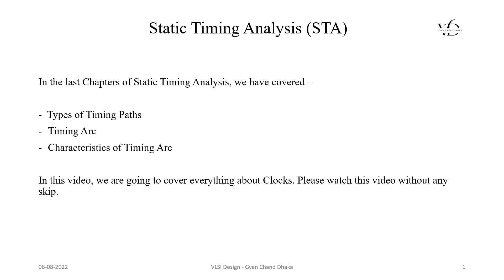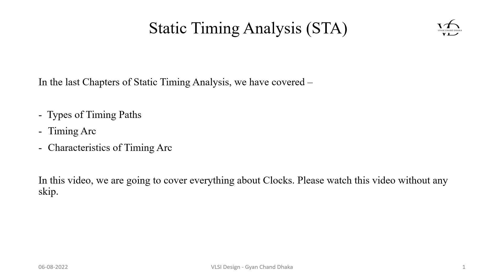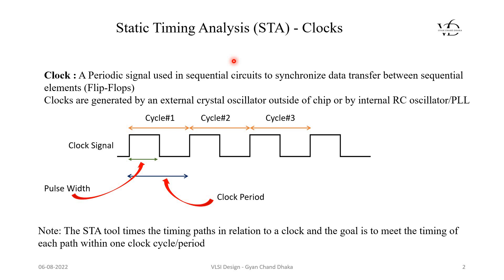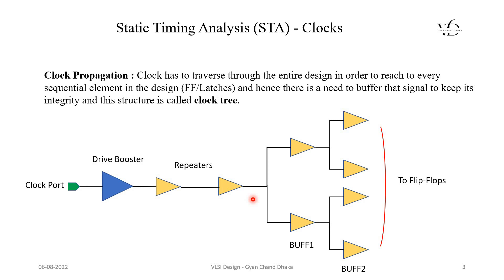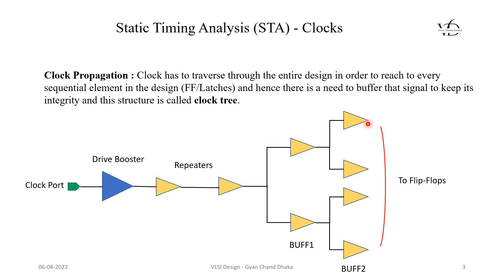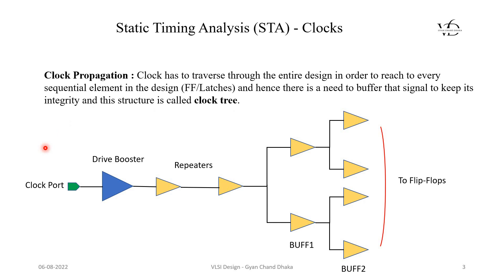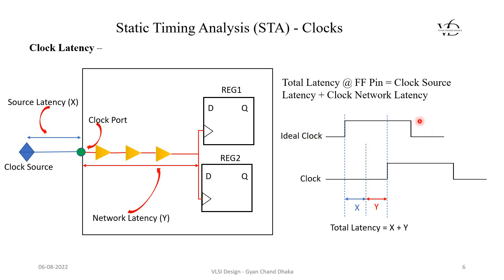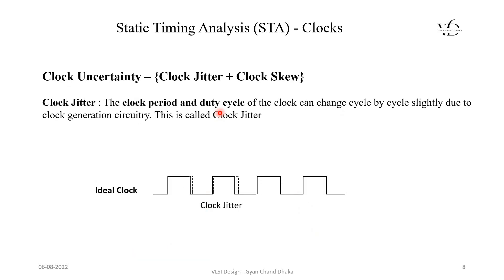Chapter#07 | Clock Latency | Clock Skew | Clock Jitter | Clock Uncertainty | STA| @vlsiexcellence ✍️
Clock Definiton
 Clock Latency
 Source Latency
 Network Latency
 Clock Slew
 Clock Skew
 Clock Jitter
 Clock Uncertainty

  What is Clock ?
 What are the Clock Properties ?
 What is Clock Skew ?
 What is Clock Latency ?
 What is Source and Network Latency ?
 What is Clock Uncertainty?
 What is Clock Jitter ?
What is clock skew and its types?
What is clock skew and how it is eliminated?
What is clock jitter and clock skew?
How is clock skew calculated?
Why does clock skew happen?
What is clock jitter in VLSI?
What is the reason of clock skew in VLSI?
What is difference between skew and latency?
What is Slew in VLSI?
What is clock uncertainty in VLSI?